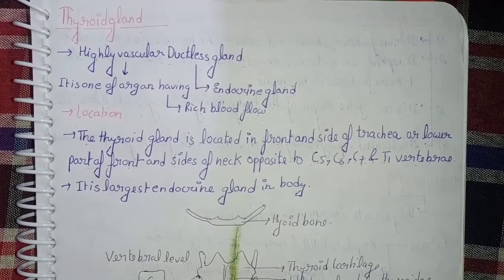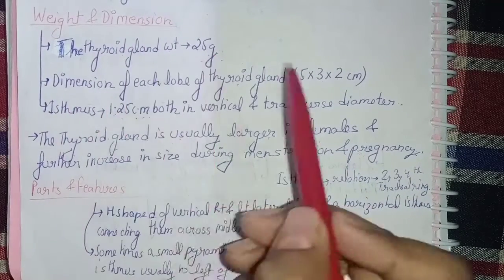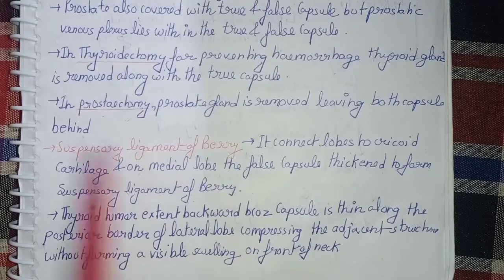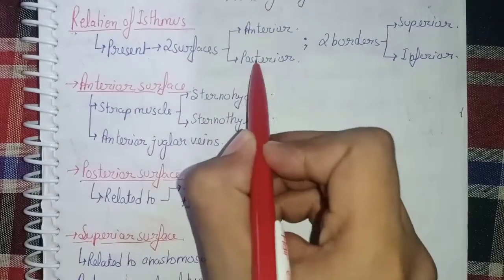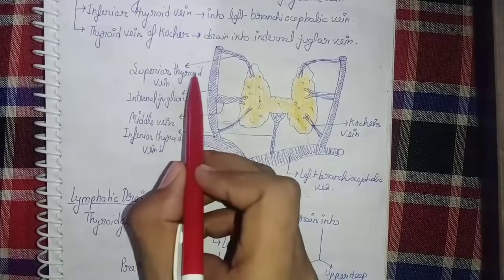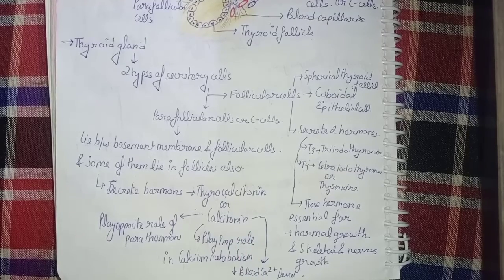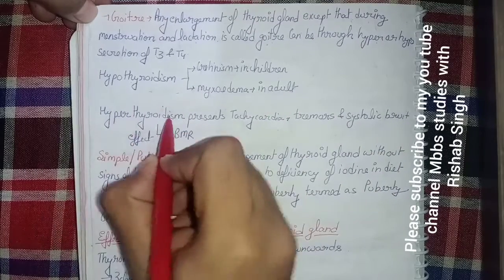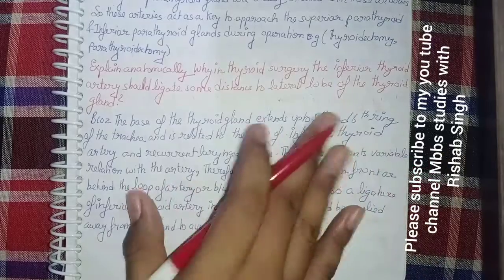Thyroid Gland Anatomy